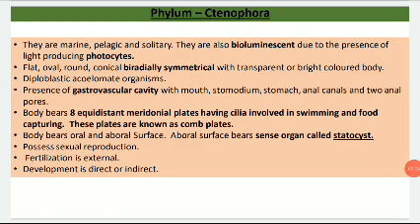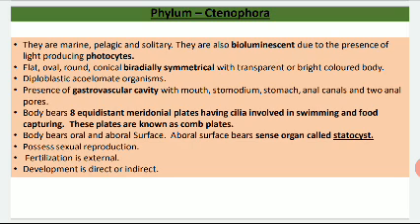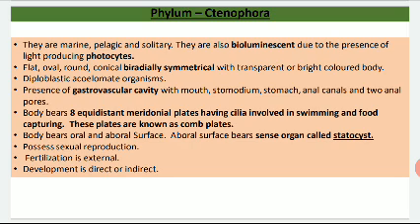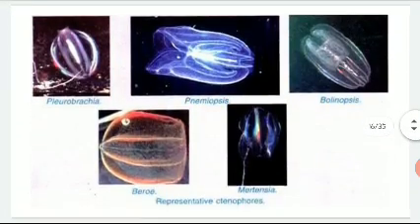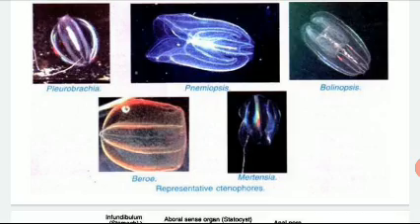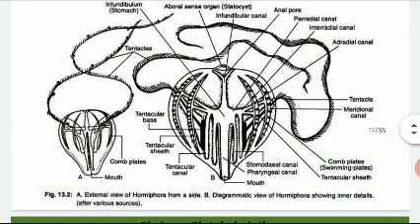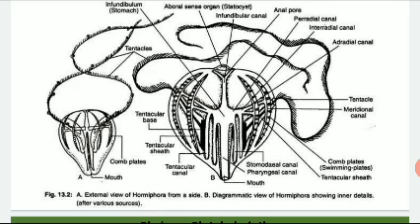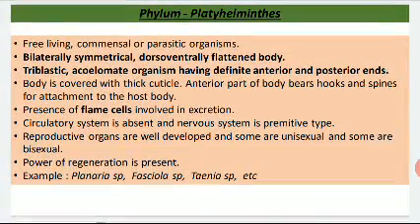Classification of animal kingdom upto Hemichodata : Part 2